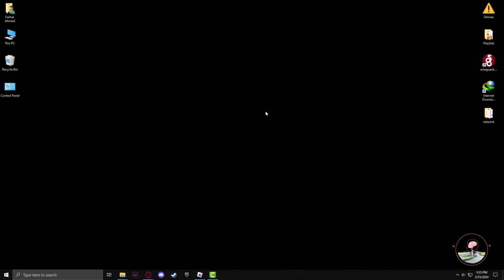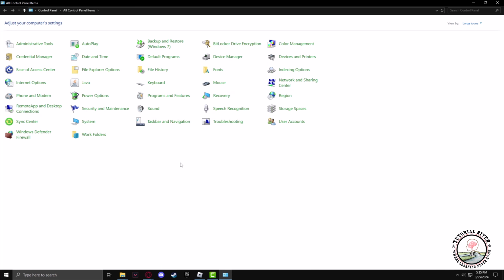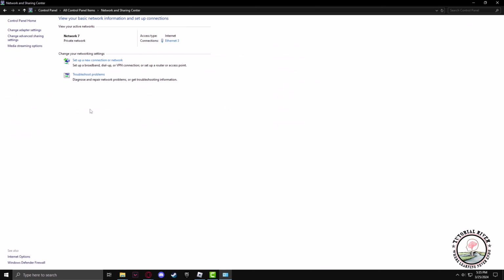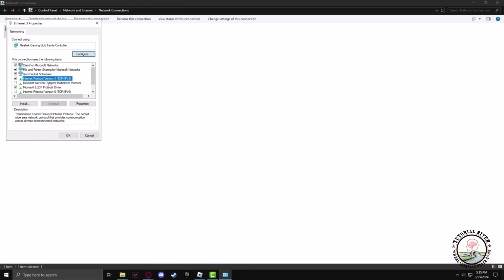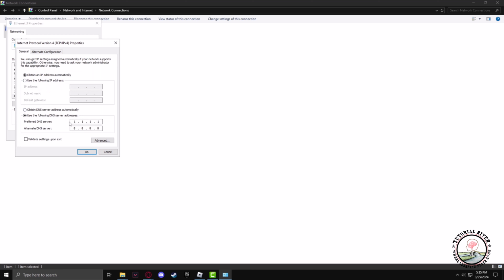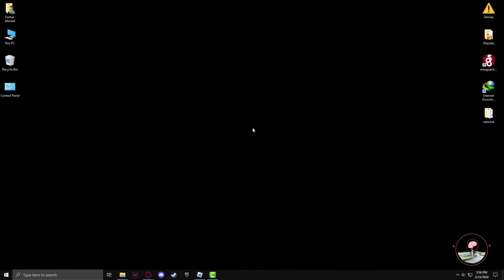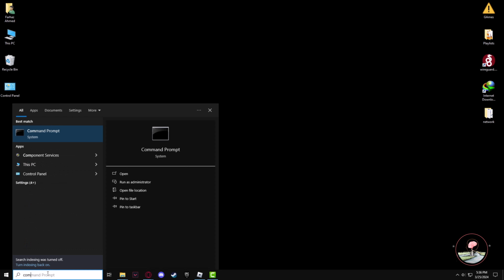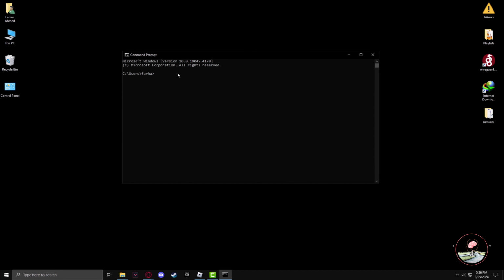How To Fix High Ping In Roblox [ New method ] Lower Ping In Roblox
A lot of users encounter the Roblox high ping issue. How to lower ping in Roblox? This video explores several effective ways to reduce Roblox high ping.

Video Parts:
0:00 Info & Intro
0:14 Go Search panel
0:28 Go To Network & Sharing Center
1:50 Ending & Outro